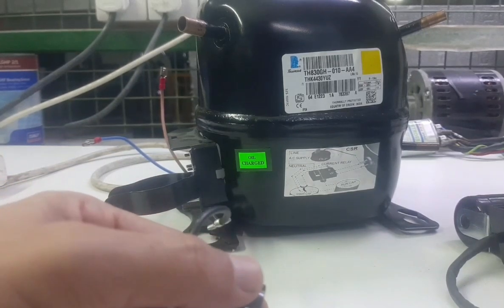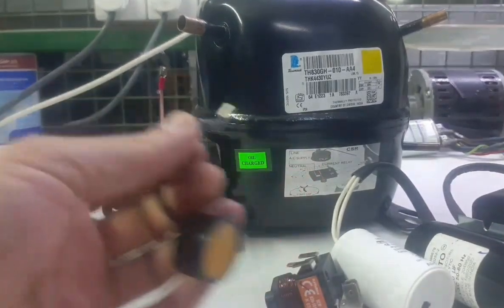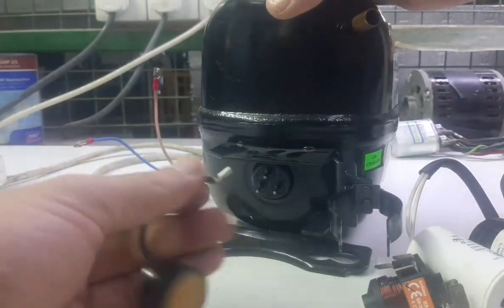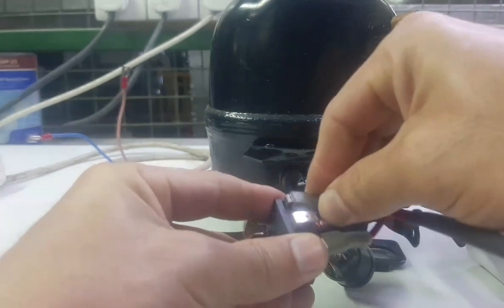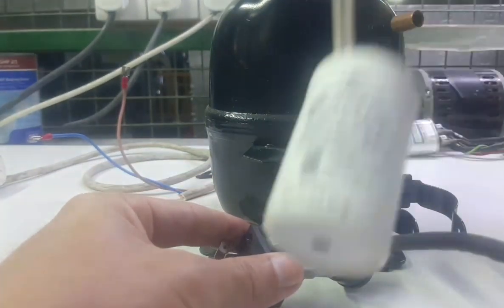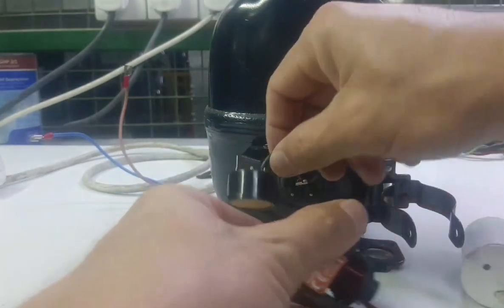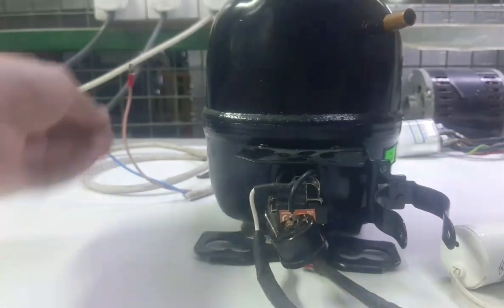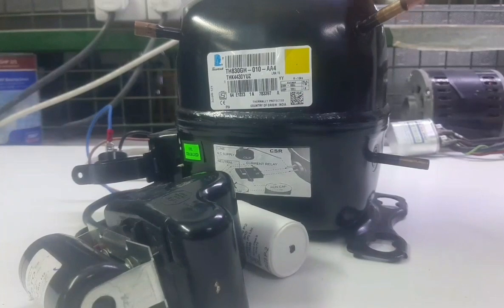fridge compressor connection | compressor connection with relay